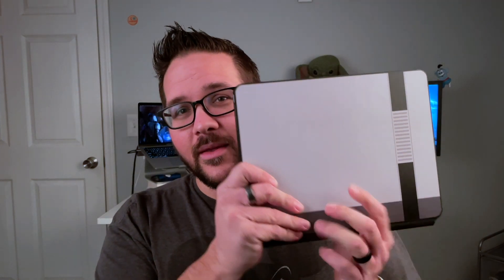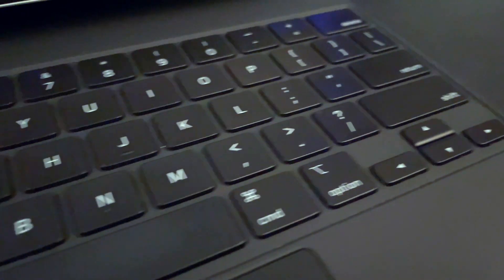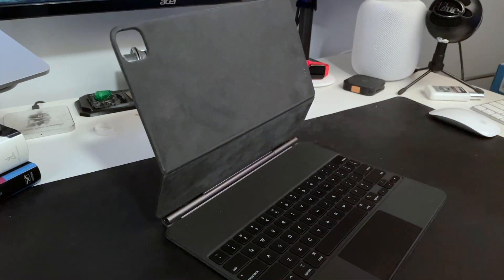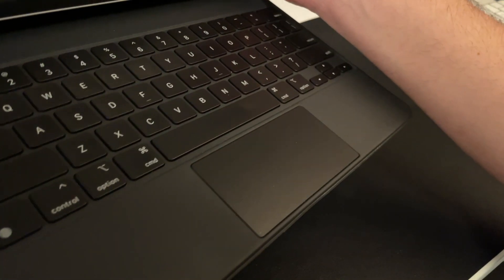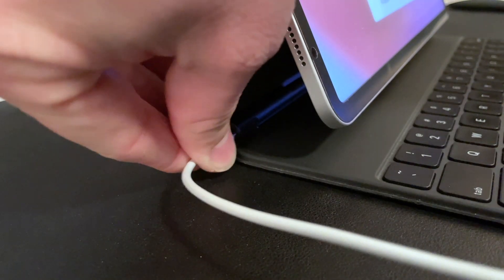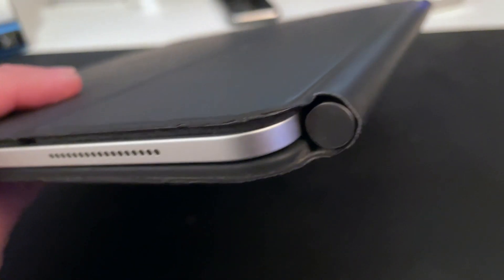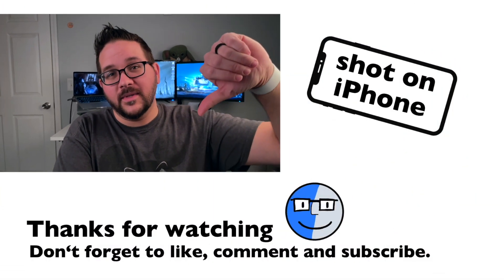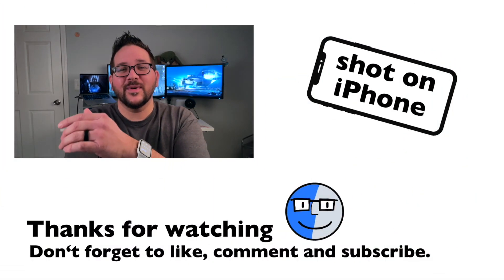iPad Magic Keyboard - 8 Months Later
I've used the iPad with the Magic keyboard nearly everyday for the last 8 months it was my main computer I did everything from graphics to app development via a remote desktop connection.

The Magic Keyboard changed everything with the iPad, yes I know we had the Smart Keyboard before it and I had that as well. It did it job an allowed people to get their work done, but the Magic Keyboard too things to the next level.

I've had my magic keyboard for my iPad Pro 12.9 for the last 8 months now and it has held up remarkable well for all the use t has gotten the keys still work perfectly which is way more than I can way from my Macbook Pro's keyboard.

If you love your iPad and want to get real work done on it look no future than this device. I know its expensive, but in the long run it will be well with the price.

12.9 in Magic keyboard:

11in Magic Keyboard